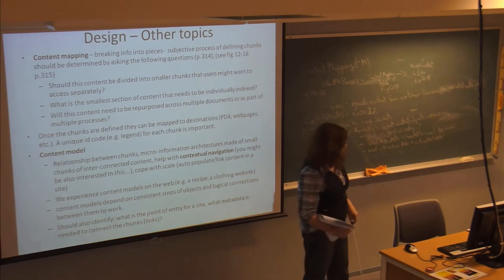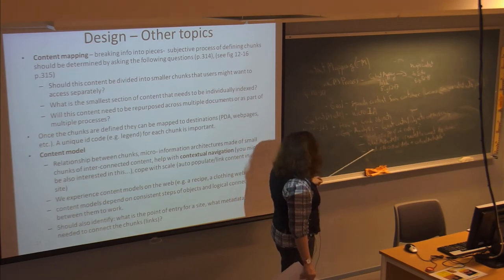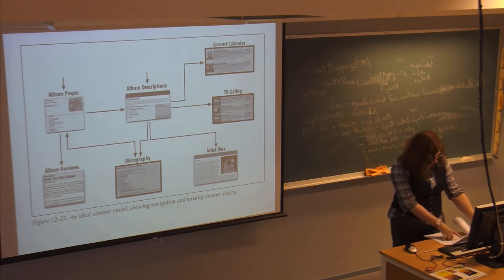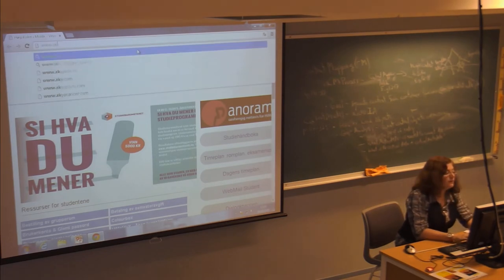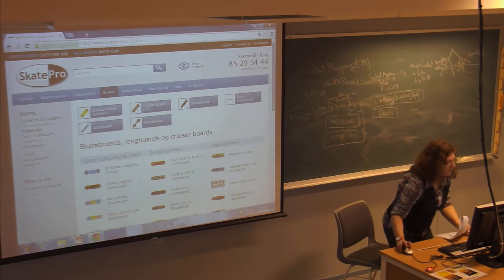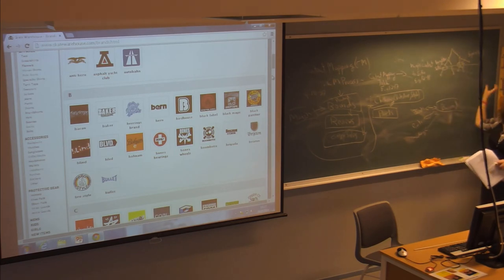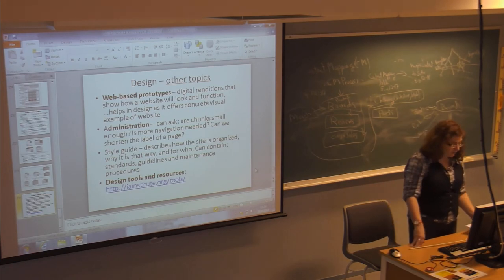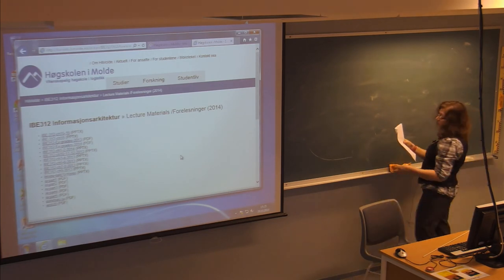01-F-14 Forelesning IBE312 (29. okt. 2014)